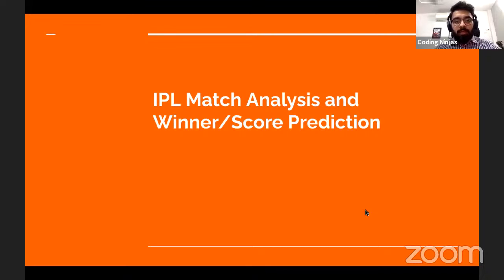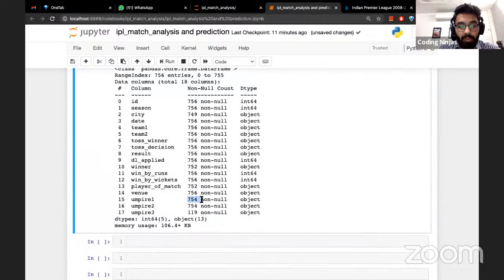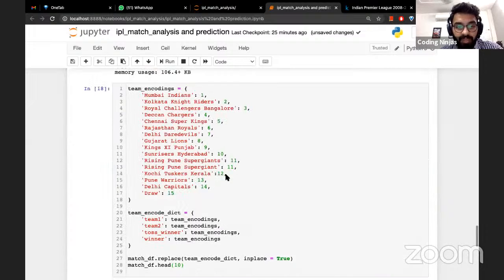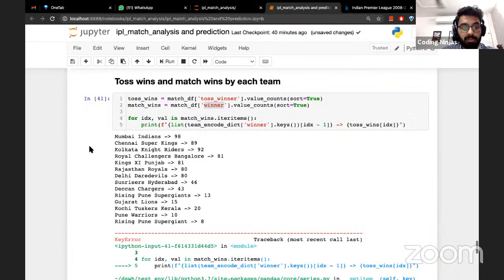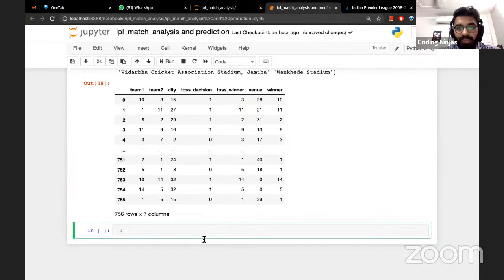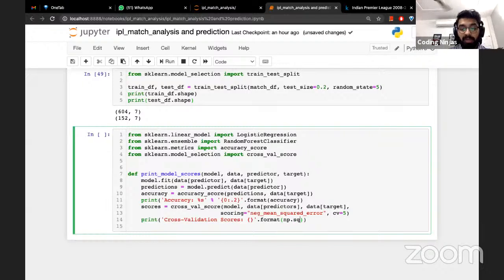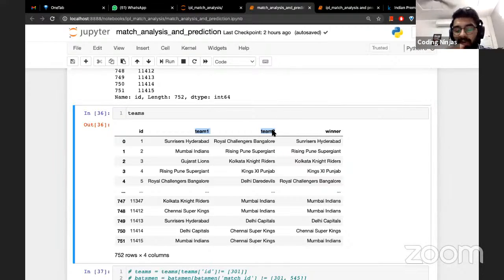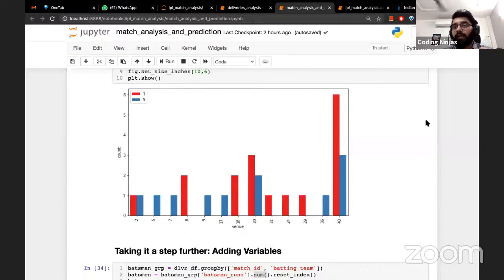Boot Camp on Cricket Score Prediction Via Machine Learning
Get COURSES For FREE Using This Scholarship Test. While we are currently living in a world that foresees technology to be the future of the workforce and recruitment. Industries like Artificial Intelligence and Machine Learning will set a benchmark in leading technology and economy hand-in-hand. Starting from the basics of Machine Learning, let us take a look at the prediction strategy for a premier game like Cricket on various applications.

The process and tools behind the prediction include the following:

·         Jupyter Notebook

·         Numpy

·         Pandas

·         Seaborn

·         Matplotlib

·         Scikit-learn

The Bootcamp will focus on the following features to help you build a prediction module for games like cricket.

·         Data cleaning and formatting

·         Feature engineering and selection

·         Compare several machine learning models on a performance metric

·         Perform hyperparameter tuning on the best model

·         Evaluate the best model on the testing set

·         Interpret the model results

·         Draw conclusions and document work

Want to understand the tools and technology behind these features?